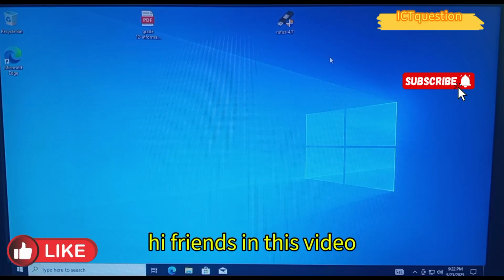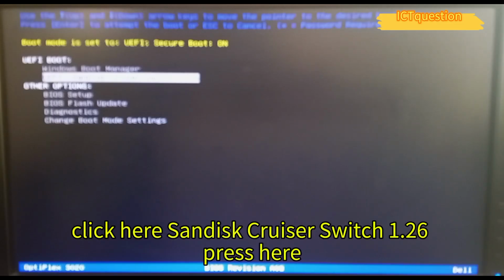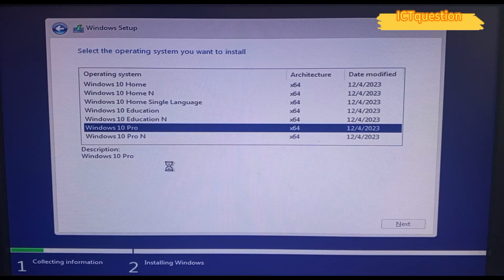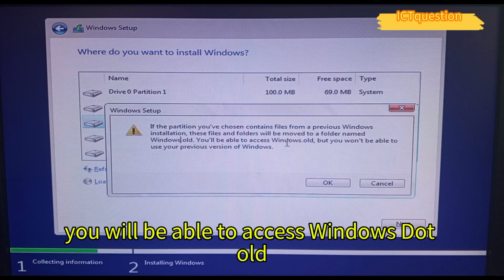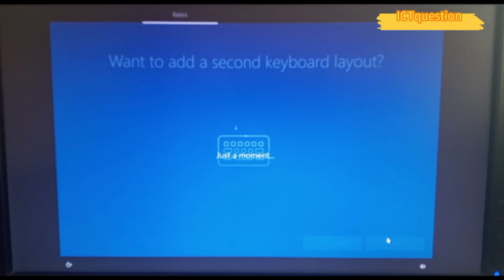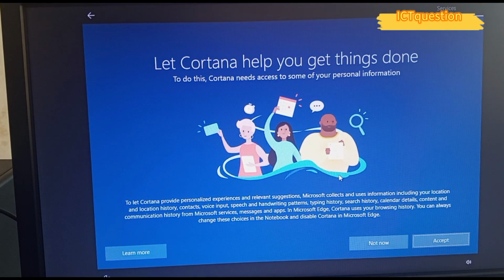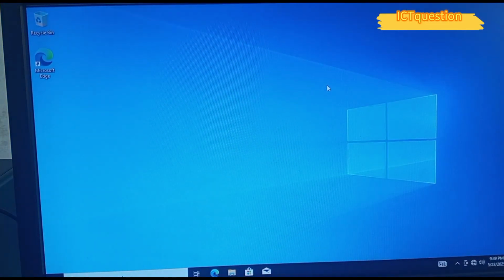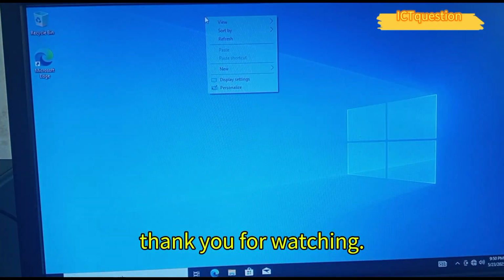How to Reinstall windows 10 without Losing Data | 2025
how to Reinstall windows 10 from a usb flash drive without losing data/files
So,If you have been wondering how to Reinstall windows 10 or windows 11 without losing data,this video is for you as I'll take you through the entire process step by step.